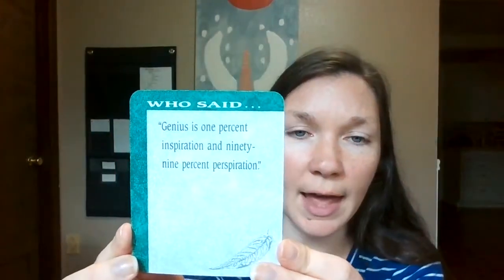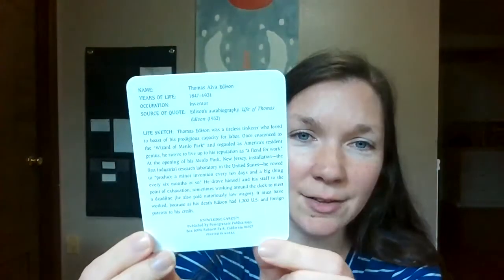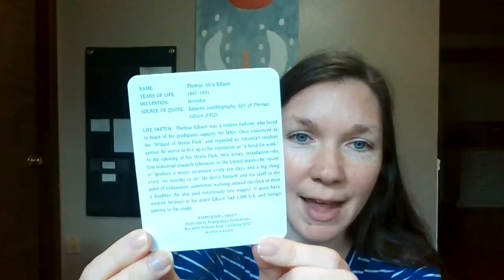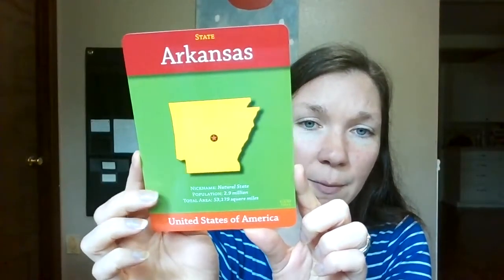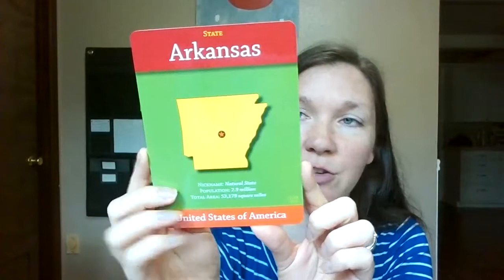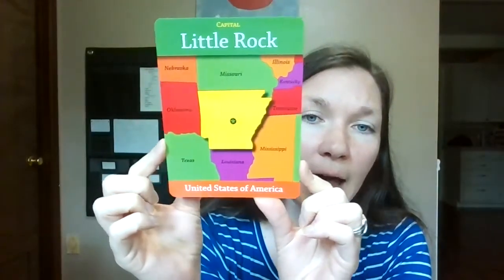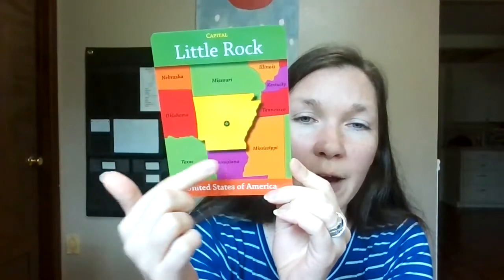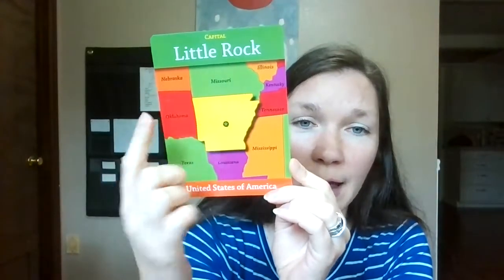Homeschool Morning Work 3rd Grade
Here's what we've been doing for morning work during our 3rd grade homeschool time. We will probably change things up over the year, but it's working for us so far.